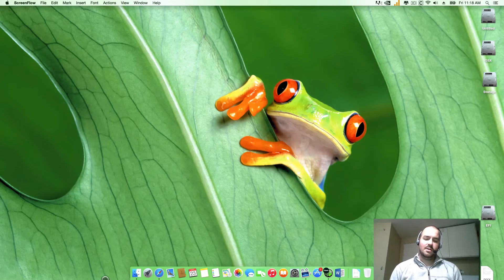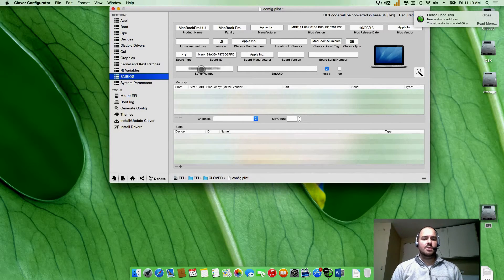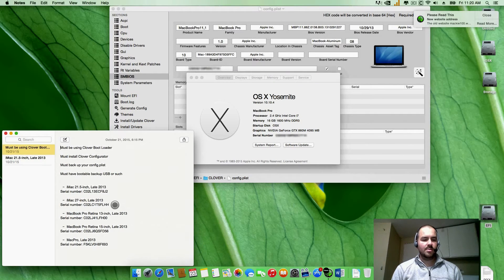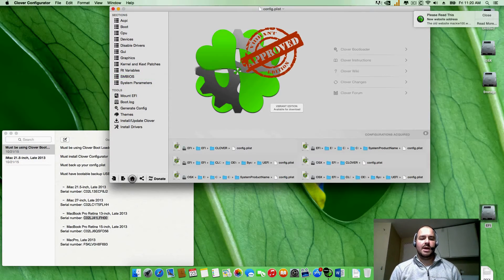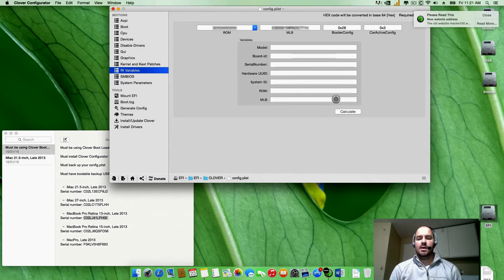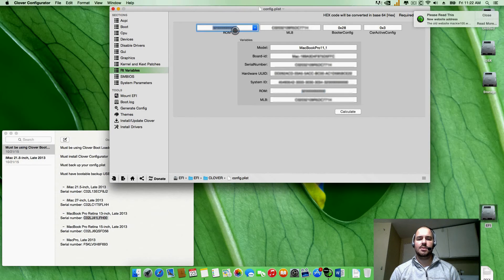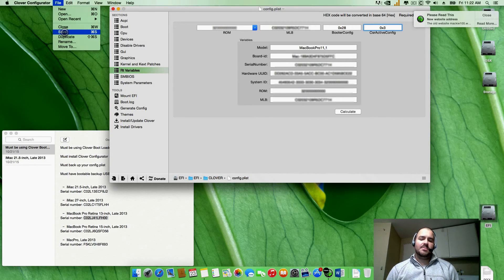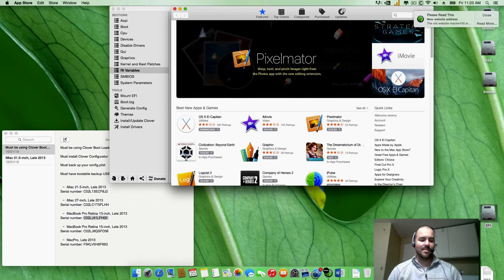Apple App Store "FIX" for Hackintosh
Must be using Clover Boot Loader

Must install Clover Configurator

iMac 21.5-inch, Late 2013
Serial number: C02L13ECF8J2

iMac 27-inch, Late 2013
Serial number: C02LC1T5FLHH

MacBook Pro Retina 13-inch, Late 2013
Serial number: C02LJ41LFH00

MacBook Pro Retina 15-inch, Late 2013
Serial number: C02LJ6QSFD56

MacPro, Late 2013
Serial number: F5KLV0H8F693

This took me a lot of time to find this Hack.

Used in this video:
Aorus x7 v2 Laptop
Hackintosh: Yosemite 10.10.4 (Thanks to “stitans” over at hackintoshosx.com)